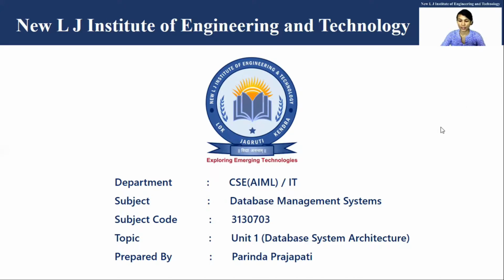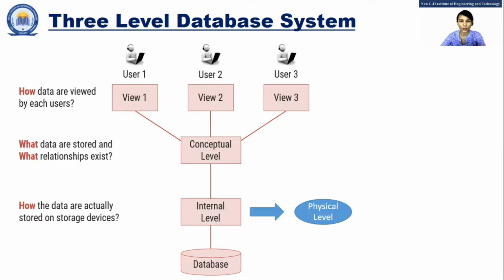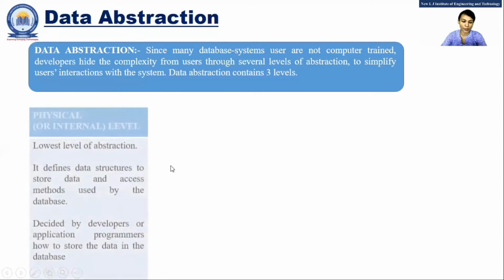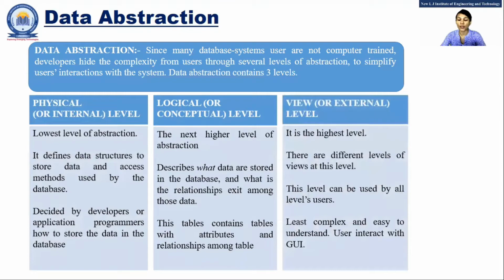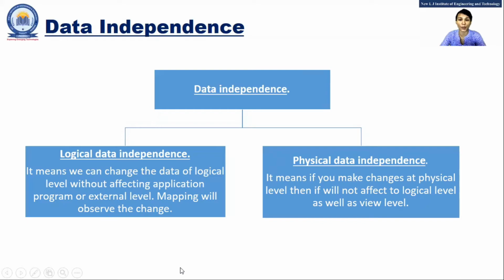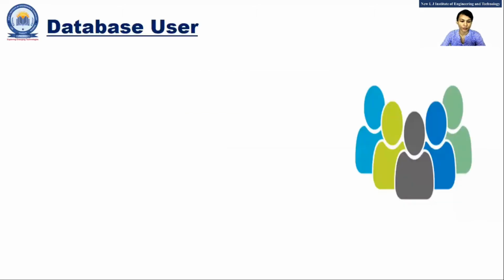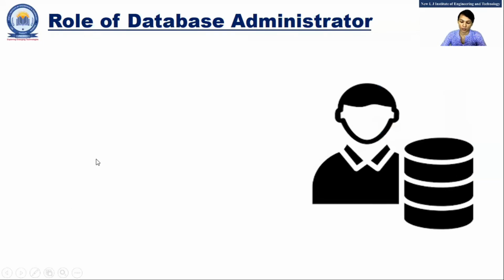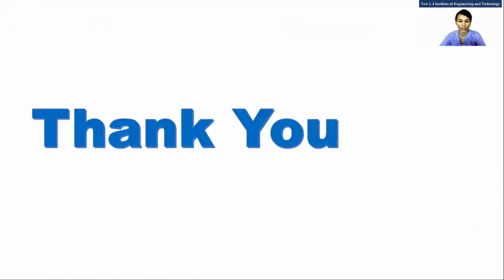Lecture 2_Unit 1_Three Level Architecture